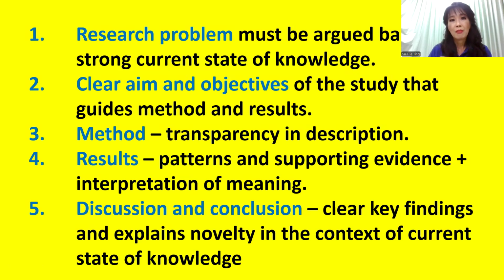Tips for journal reviewers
Need to review a journal paper quickly without missing the important points? In this video, I share a simple framework for evaluating research papers—from the research problem and methodology to the results, discussion, and novelty.